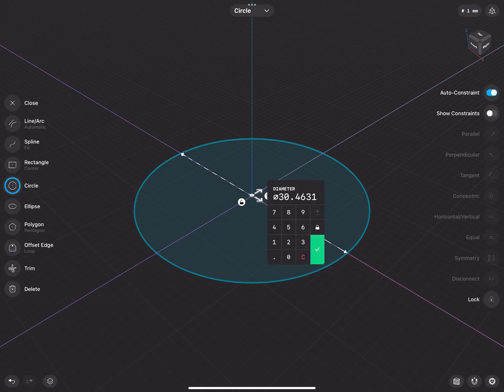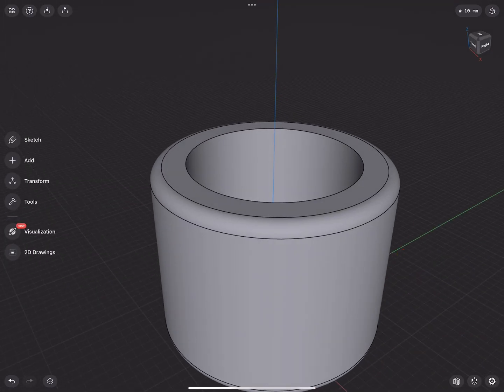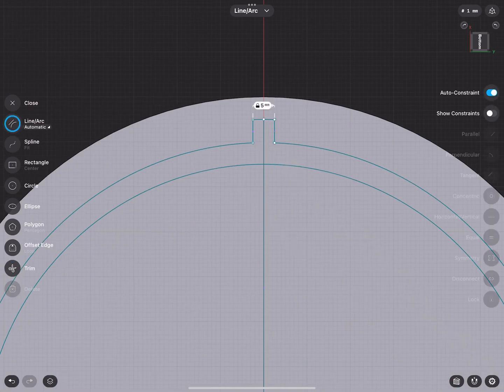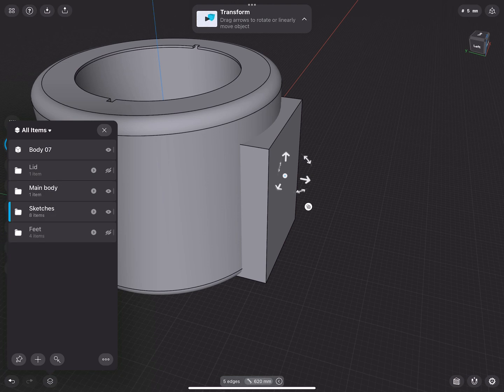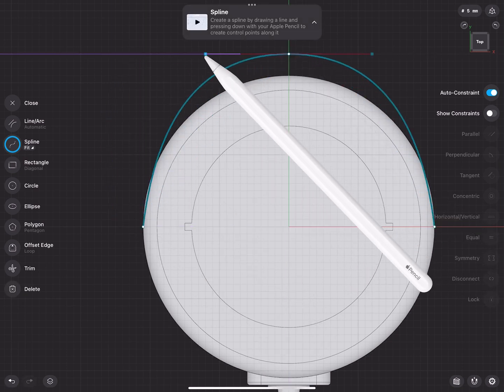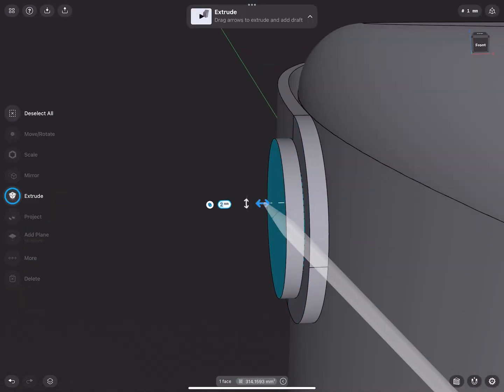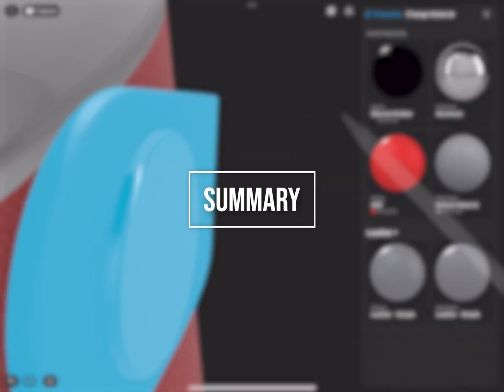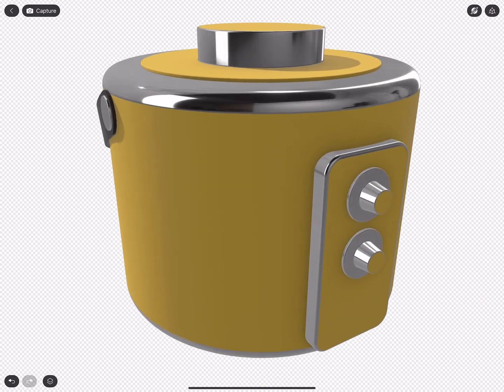3D Modelling on the iPad with Shapr3D | Is it WORTH the cost?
The Shapr3D app on iPad is an awesome full featured 3D modelling software, but is it worth the cost against it's traditional competitors like Fusion 360? Watch to hear my thoughts and while I use Shapr3D for an Industrial Design assignment.

**UPDATE** The CEO of Shapr3D watched this video and reached out to me on LinkedIn. He agreed his response on the forums was inappropriate and could have been handled better. He also mentioned they are continuing to explore options to bring in new users but acknowledges that software is currently aimed more towards professionals that need 3D modelling on the go.

🧠 PromeAI – AI Design Made Easy
Try PromeAI with a FREE 7-day trial (no credit card needed)